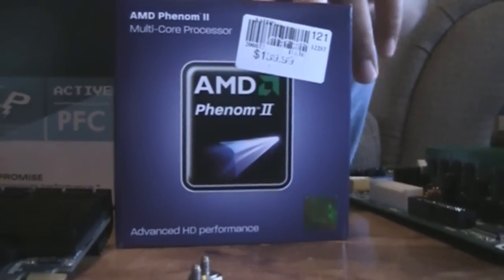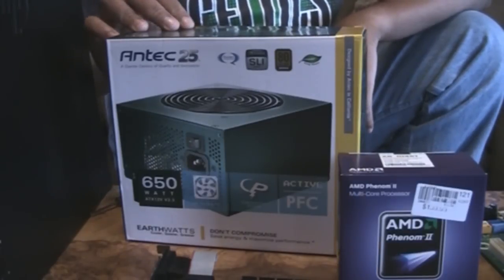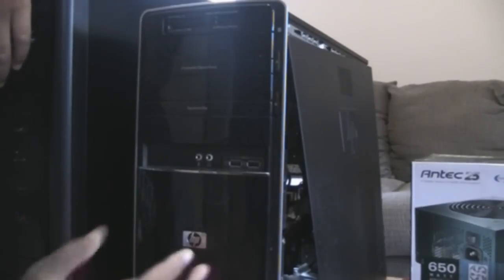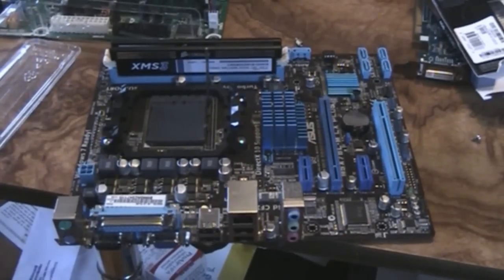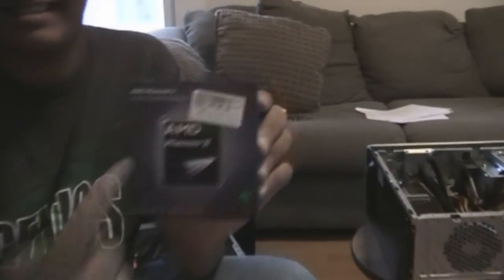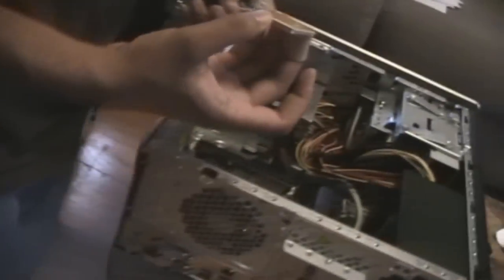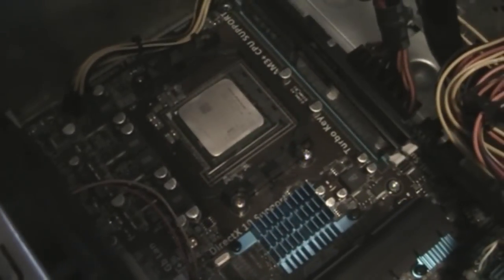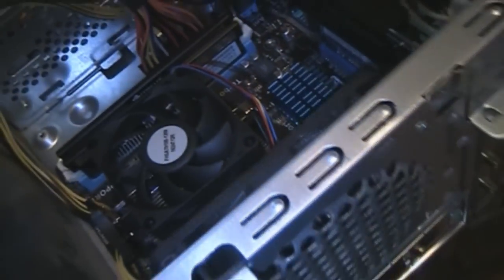PC Upgrade! - AMD Phenom II X6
After the unexpected dying of Edgar's PC, an upgrade to the PC was thought to be necessary - here's a video of him and his friend Keron building the new Computer!

Computer Specs:
CPU. AMD Phenom II x6 1045t
Video. EVGA 2GB GTX 650 TI
Audio. Logitech Z-5 Stereo Speakers
Display. Samsung P2370HD1 23" (1920x1080), HP2009M 20" (1600x900)
Storage 1 750GB SATA Hard Drive
RAM 8 GB of Corsair DDR3 1600
Case. NZXT Tempest 210
PSU. Antec EarthWatts 650W
Motherboard...Asus m5a78l-m lx
Keyboard. Logitech Illuminated Keyboard

Other Drives
15-in-1 multimedia card reader
DVD reader

SnapshotTV Info

TheSnapshotTV -at- Gmail.com